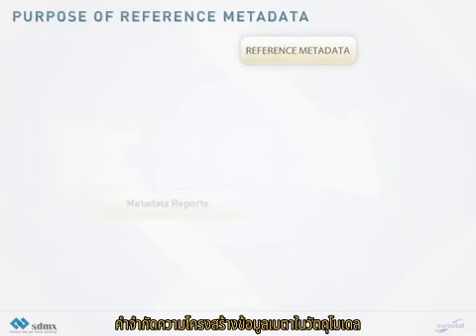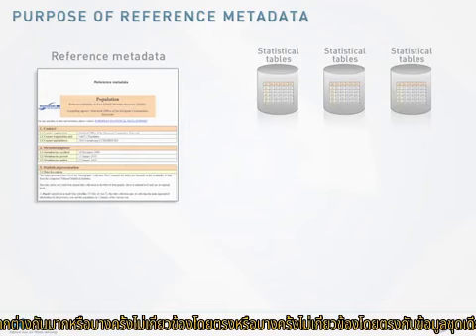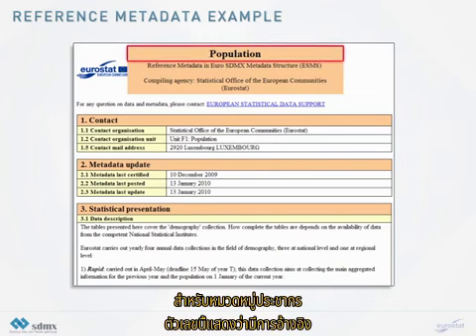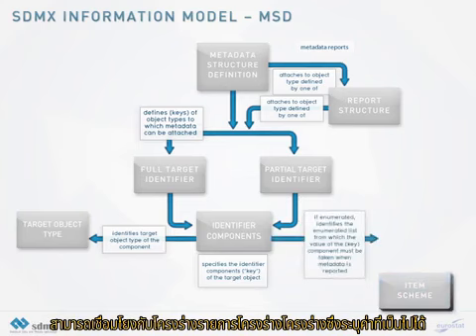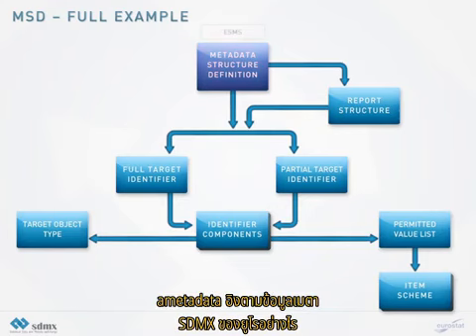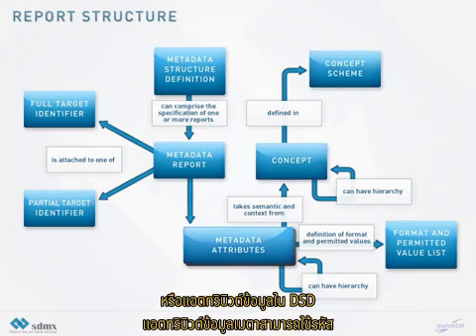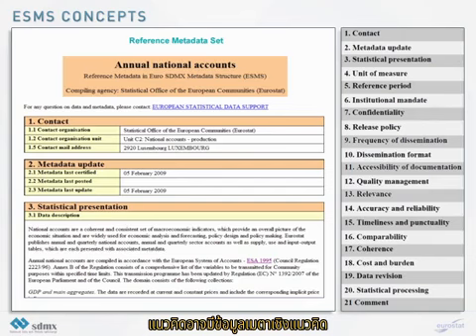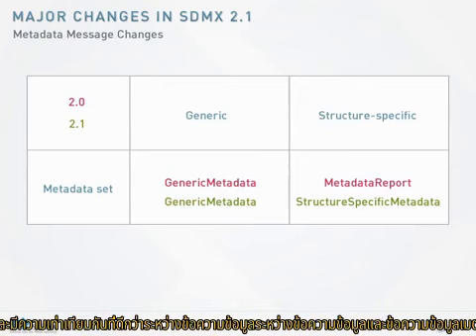05 Metadata Structure Definition@Observatorio Ocupacional del SINAFOCAL